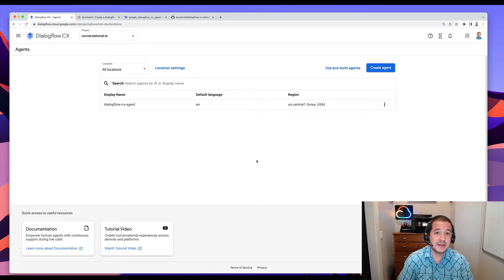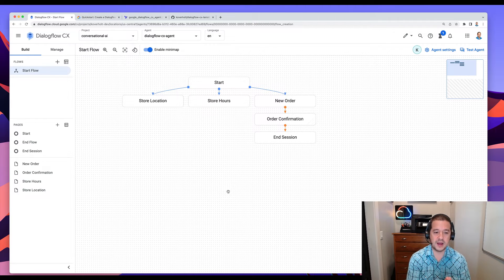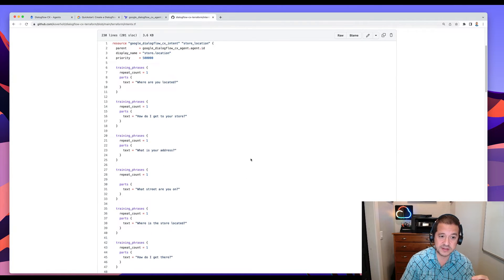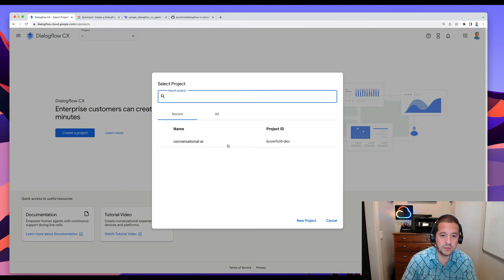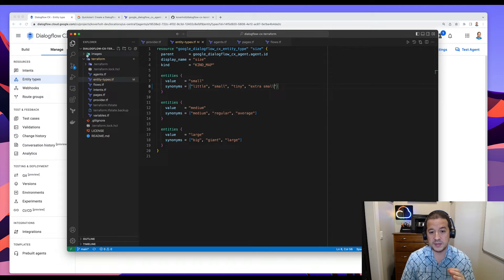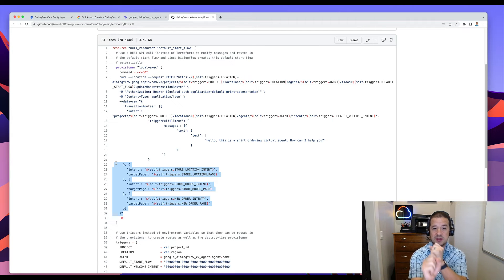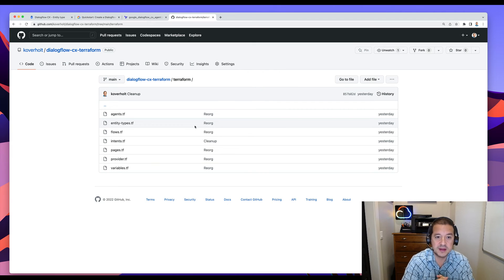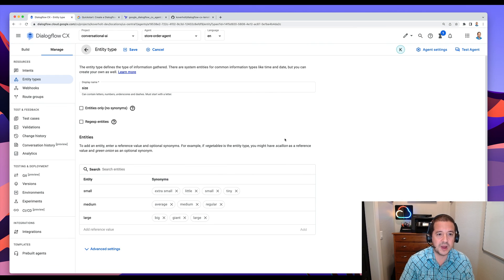Managing Dialogflow Agents with Terraform in Google Cloud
I used the Terraform modules for Dialogflow CX and wrote up some Terraform + Dialogflow scripts to reproduce the chatbot/agent described in the "build a shirt ordering agent" quickstart. Try them out and spin up a Dialogflow CX agent with a single command in your own Google Cloud account.